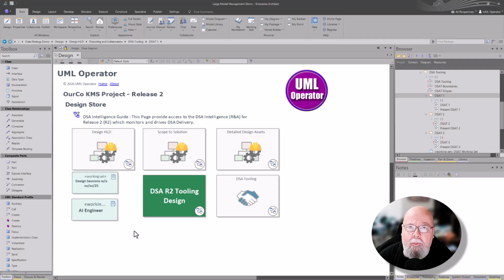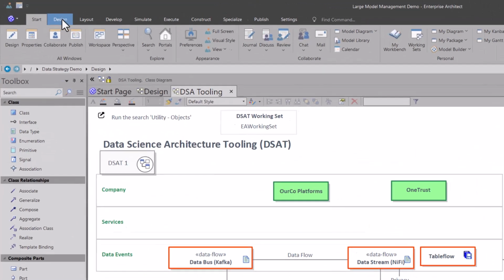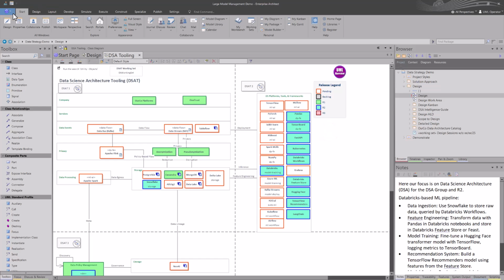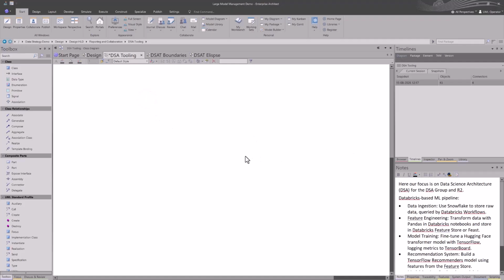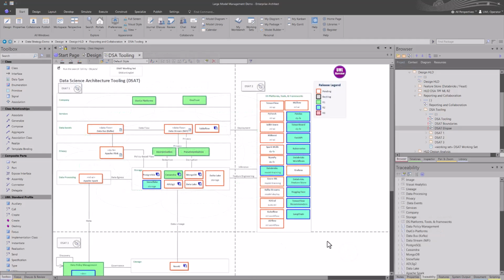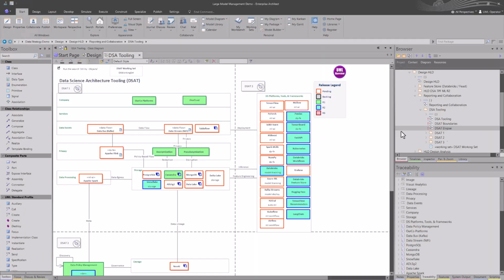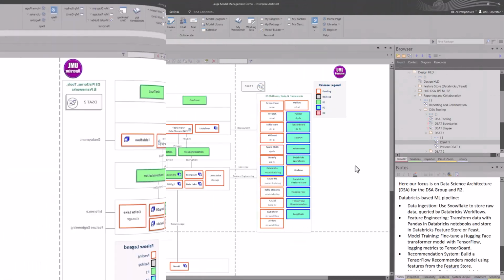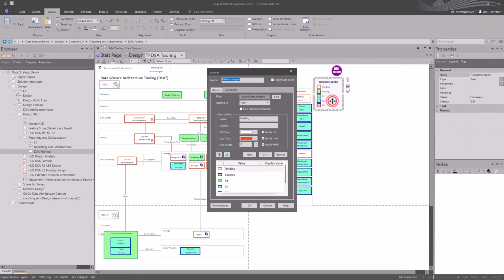Making Large Models Fit Your Needs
How to Make Large UML Models Work for You
Large UML models can quickly become difficult to read, present, maintain, and collaborate on. In this video, Making Large Models Fit Your Needs, we explore practical UML modeling and CASE modeling techniques for turning complex diagrams into useful visual assets that support your delivery objectives.
We’ll take a large UML diagram and demonstrate how to create child diagrams that provide better graphics for reports, presentations, stakeholder discussions, and technical documentation. You’ll see how thoughtful diagram organization and modeling best practices can make large models more accessible to both technical and non-technical stakeholders.
The demonstration includes UML Elements, Boundaries, and Venn Diagrams, showing how boundaries can be used creatively to structure and communicate relationships within your model. We’ll also look at diagram styling and presentation techniques that help transform your UML model from a technical repository into an effective communication and delivery tool.
Whether you are starting with UML Modeling and Computer Aided Software Engineering (CASE), advancing your modeling skills, or using models to communicate architecture, systems, software, requirements, and delivery objectives, this video provides practical ideas you can apply to your own modeling environment.
Learn how to make your UML models work for you—not the other way around!

Chapters

0:00 - Intro
0:23 - Important Tooling
2:53 - Step 1 Building Our Diagram (Model)
3:21 - Step 2 Starting with Boundaries Option
3:45 - Step 3 Boundaries Summarize Our Models
3:58 - Step 4  Use Boundaries for VENN Modeling
4:15 - Step 5 Setting up Page Elements
5:25 - Step 6 Adding Boundaries with Classes
5:45 - Step 7 Copy Page Elements as Links
6:22 - Step 8 Finishing Touches on Master Diagram
6:38 - Step 9 Create Diagrams for Each Page
6:53 - Step 10 Testing Our Navigation
7:10 - Step 11 Add Styles to Our Models
7:34 - Step 12 Using Legends to Enhance Our Models
7:59 - Step 13 Customizing Our Workspace for Productivity
8:29 - Step 14 Building Reports and Presentations
9:03 - Wrap Up
10:39 - Outro